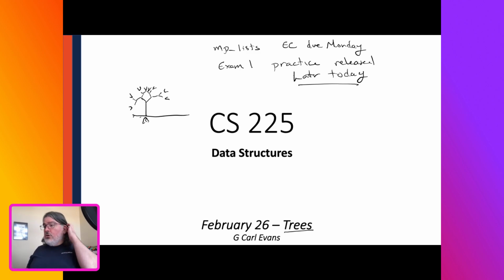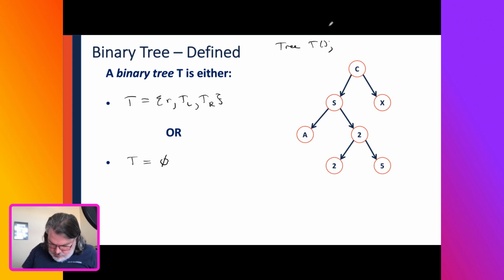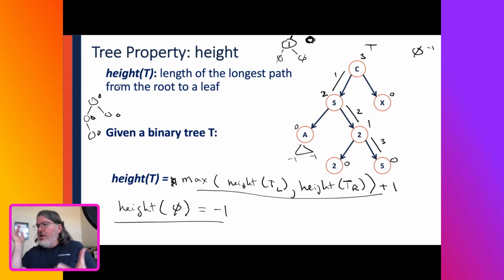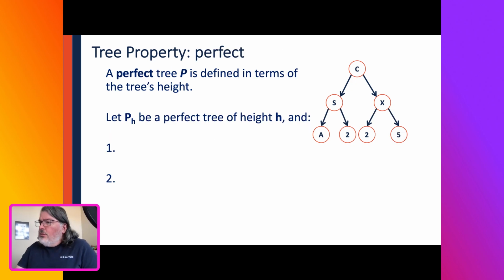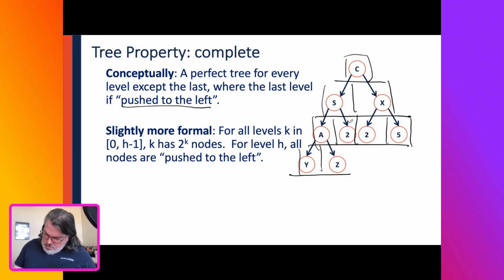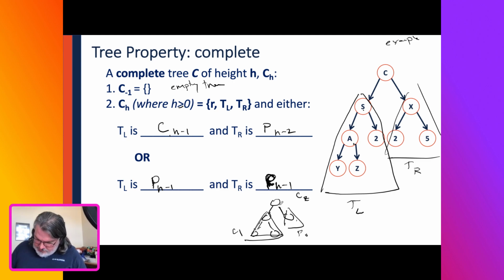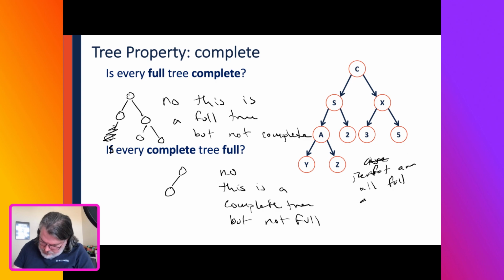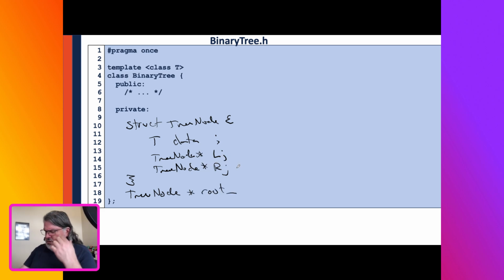Lecture 13 Trees